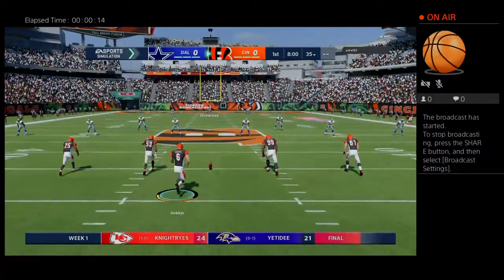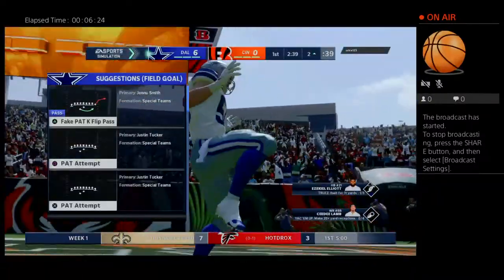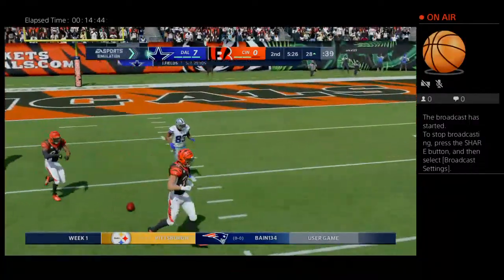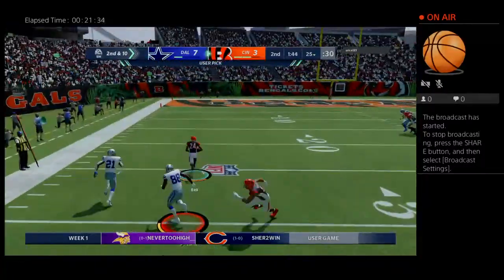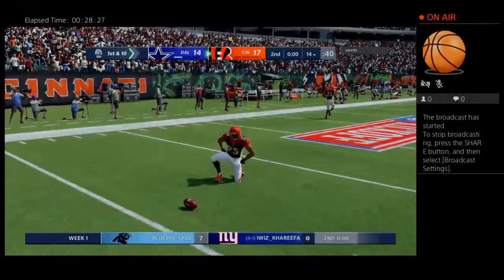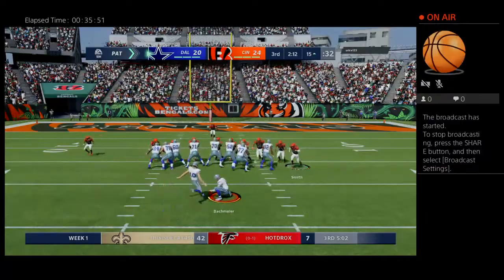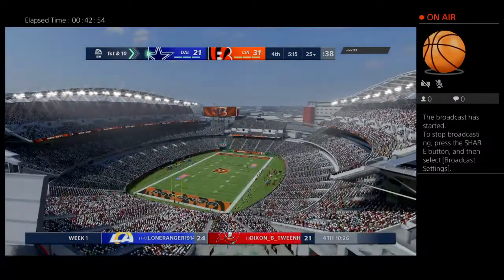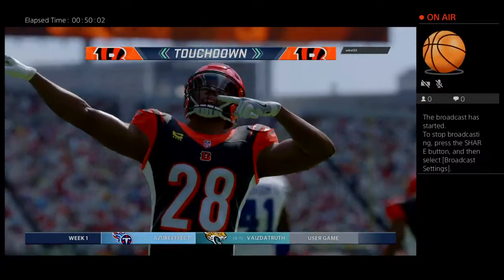tagers23's Live PS4 Broadcast